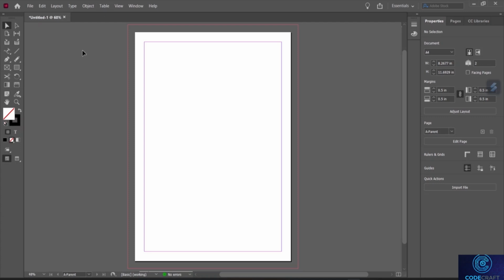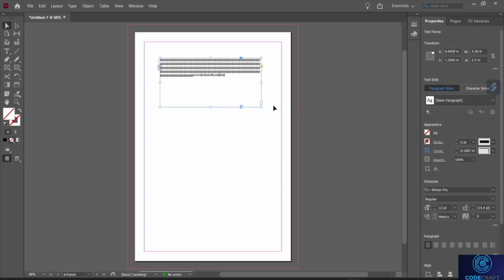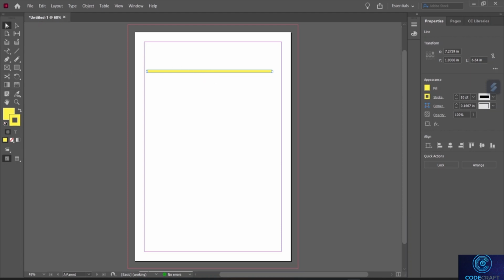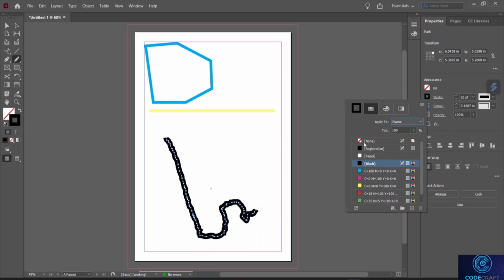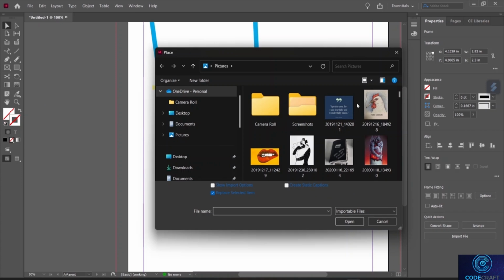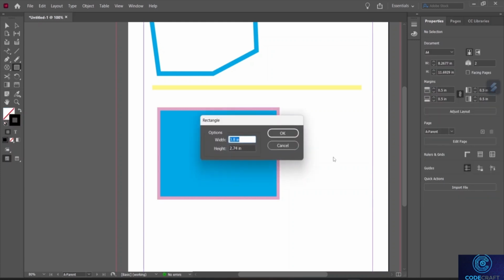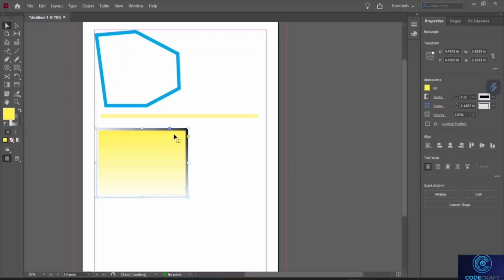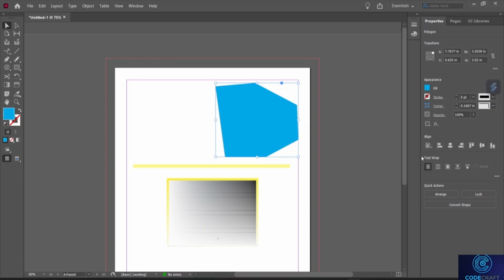Adobe InDesign Toolbar Explained | InDesign Tools Tutorial for Beginners (part 25)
In this video from the Complete Graphic Design and Video Editing Masterclass, we explore the Toolbar Features in Adobe InDesign. Understanding the tools panel is essential for anyone who wants to work efficiently in layout design and desktop publishing.

Adobe InDesign is one of the most popular tools used by graphic designers for creating magazines, brochures, books, posters, flyers, and professional layouts. Learning the toolbar features will help you design faster and improve your workflow.

🚀 In this tutorial you will learn:
• Overview of the Adobe InDesign toolbar
• Important tools used in layout design
• Selection, text, shape, and frame tools explained
• How to use tools for faster designing
• Tips to improve your design workflow

💬 Comment if you want more design tutorials